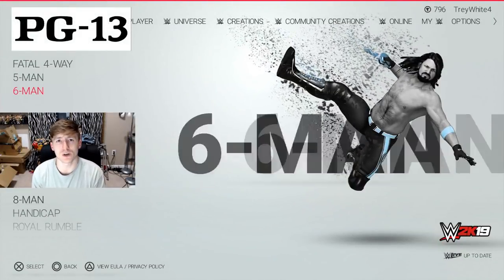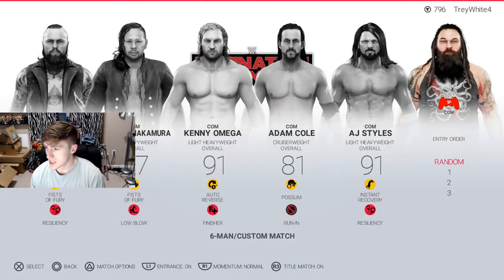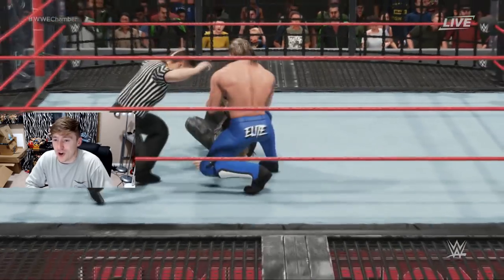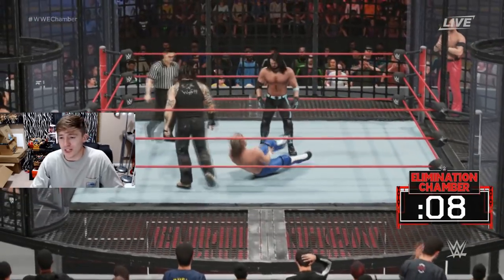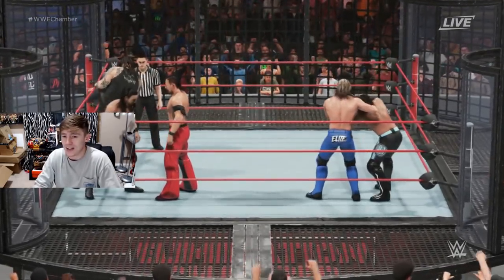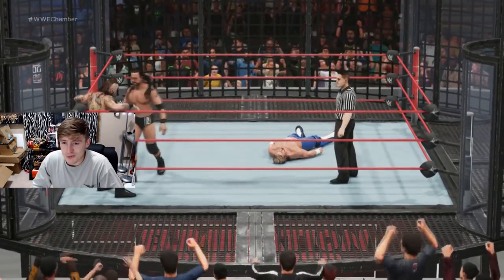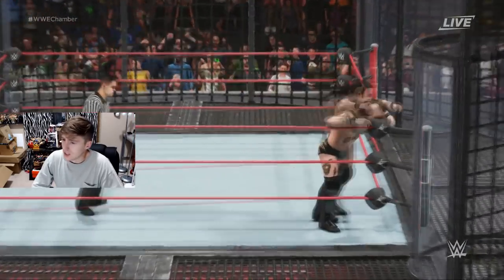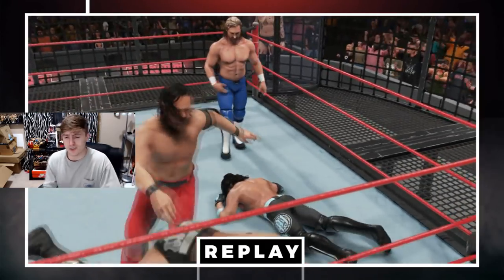ELITE CHAMPIONSHIP HELL'S GATE ELIMINATION CHAMBER! WWE 2K19 SIMULATION!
MDT Hells Gate 2K19 Simulation! Kenny Omega defends his Elite Championship inside the Elimination Chamber at Hell's Gate vs Bray Wyatt, Adam Cole, Aleister Black, Shinsuke Nakamura & AJ Styles!